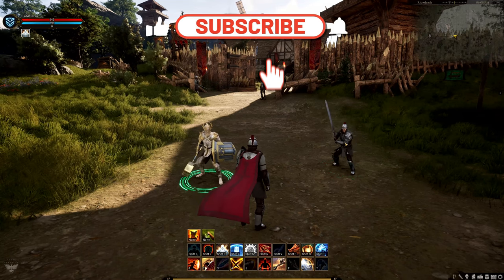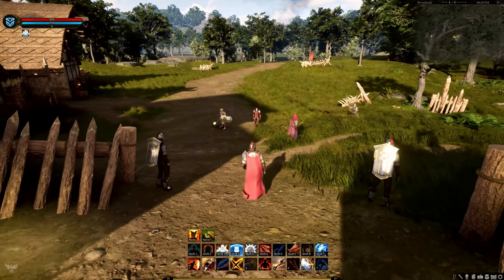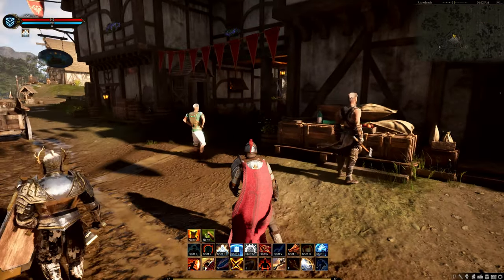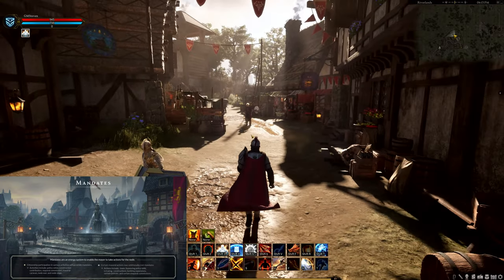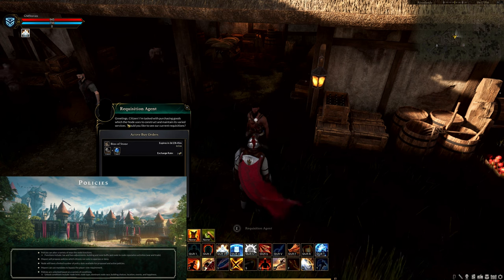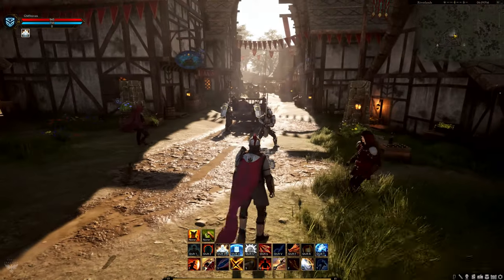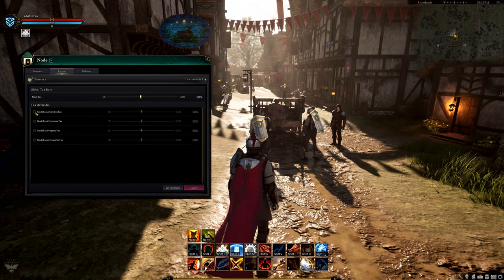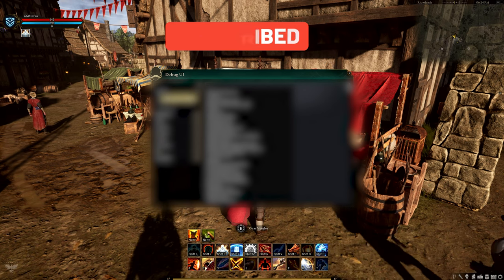Alpha 2 Nodes in Ashes of Creation: A Comprehensive Guide to Everything You Need to Know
In this video, we will dive deep into the world of Ashes of Creation's Alpha 2 Nodes. We will cover everything you need to know about Nodes, including what they are, how they work, and what benefits they offer to players, How Mayorship works, All about mandates, policies, buy  orders and  mayoral commissions. We will even jump into Service buildings and how they have changed from Alpha 1 to Alpha 2. We will explore the different types of Nodes elections and their unique features, and how nodes impact the gameplay, economy and politics. Whether you're a seasoned player or just starting out, this comprehensive guide will provide you with all the information you need to master the Nodes system in Ashes of Creation's Alpha 2. So, sit back, relax, and get ready to become an expert on Nodes in Ashes of Creation!

If you are looking for a Guild or good community why not jump into our discord and get to know us?

If you haven't already signed up for Ashes of Creation why not use my link and sign up